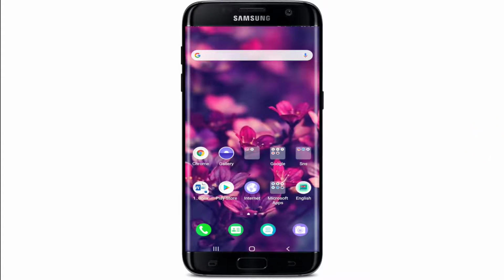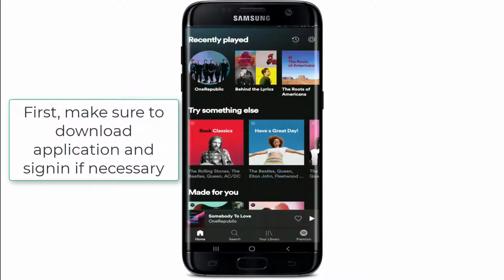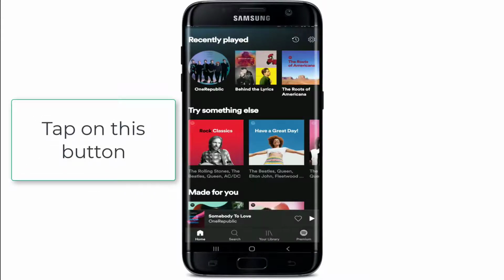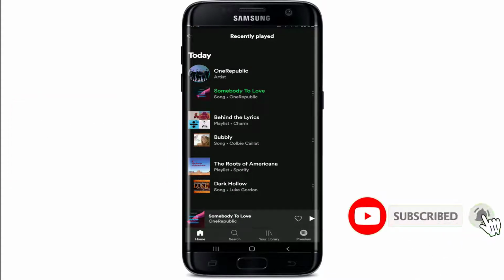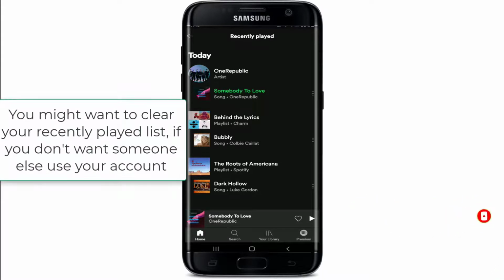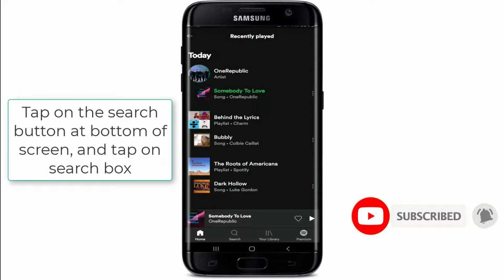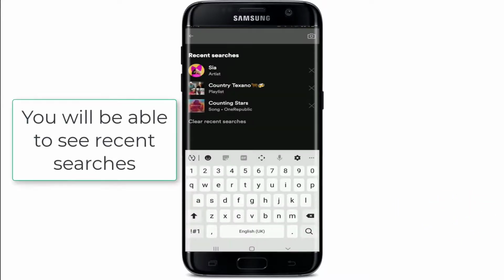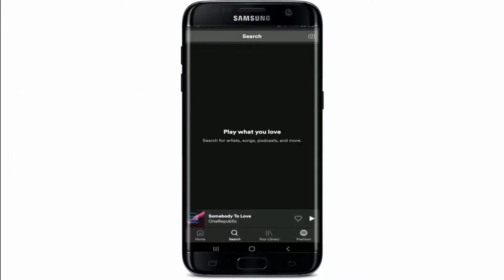How to Clear Spotify Search History 2021 | Delete Spotify Search History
In today's tutorial episode, I’ll be guiding you through how to clear Spotify search history. keep watching the video till the end to learn how, and subscribe to our channel by hitting the subscribe button.don't forget to press the bell icon so that, you'll never miss another update from us.
to clear your Spotify history, go open your Spotify application. First, sign in to your account if necessary. As soon as you do that, all you need to do is go to this button at the top right, and give it a tab this is where Spotify keeps tabs of your activity while using the platform. these are the list of the songs that you've recently played on Spotify. you might want to clear your recently played list if you don't want someone else using your account, and seeing the music you listen to, or maybe you simply want to reorganize your Spotify account.to do so tap on the search button at the bottom of the screen, and tap on the search box. once you do that, you'll be able to see the recent searches. to clear all the recent searches, tap on clear recent searches at the bottom, and there you go. that's how you clear your recently played list on Spotify using your android device.
Chapters
00:00 Intro
00:19 How to Clear Spotify Search History?
01:08 Outro

Hey EveryOne!